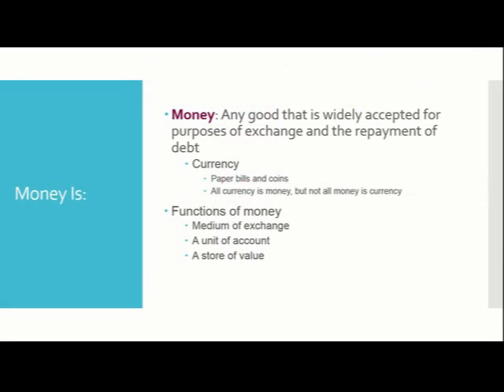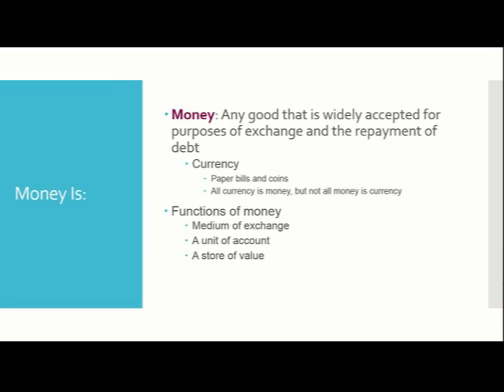BSBA2211 Chapter 12 1 What Is Money?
In this short video we look at what money is and briefly discuss the three functions of money.